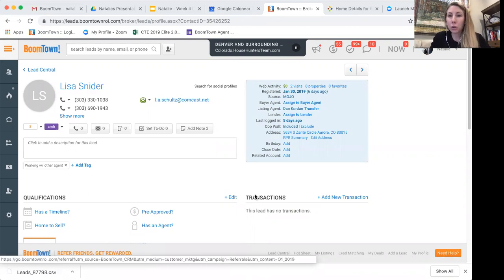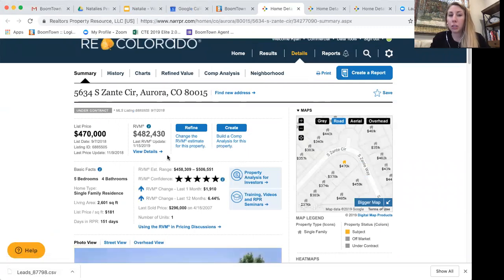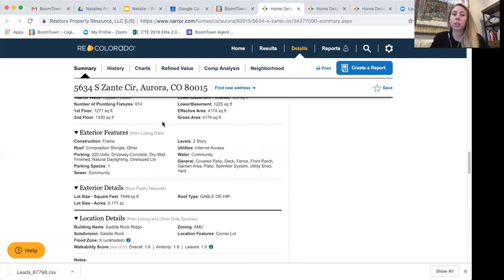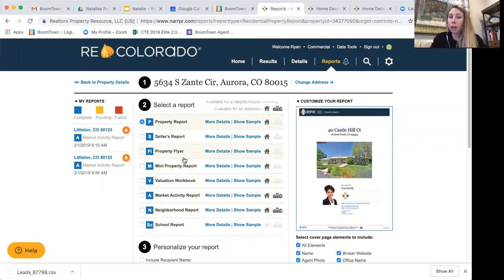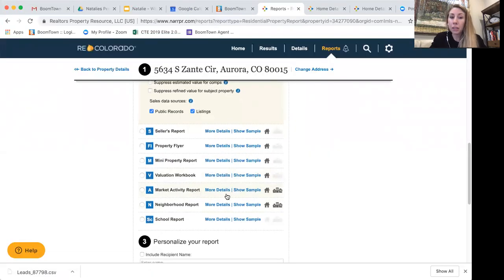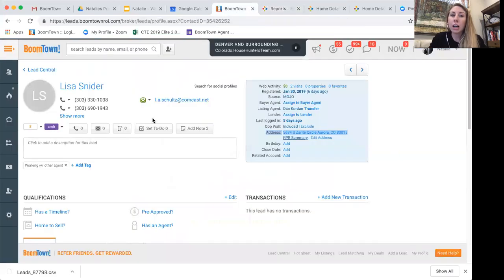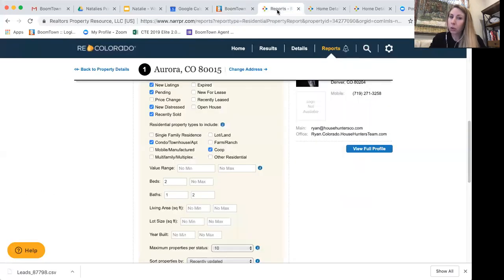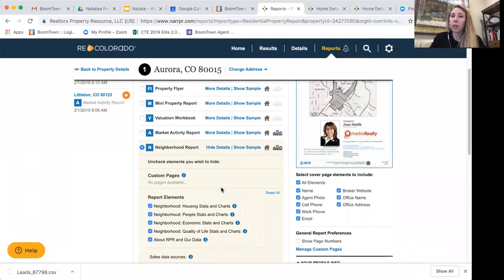How to Use RPR & BoomTown to leverage time with unmotivated sellers & add value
This video show how you can use RPR to send off quick and easy reports to unmotivated sellers requesting a home valuation and how to use RPR to provide value for your past clients or sellers in your pipeline.